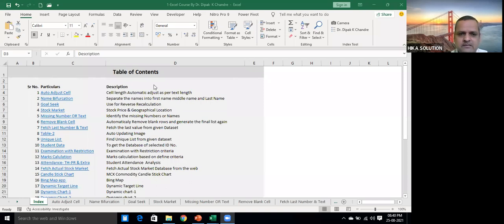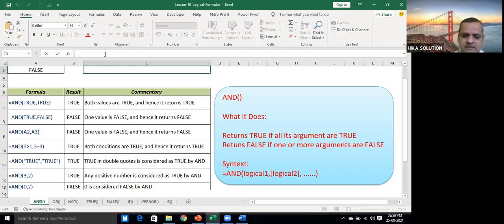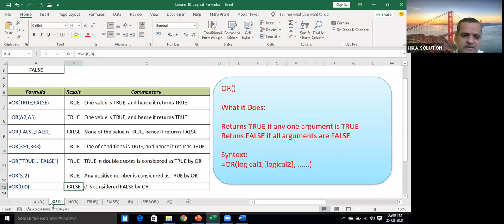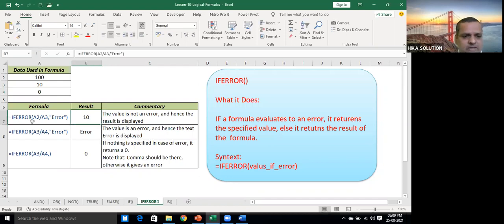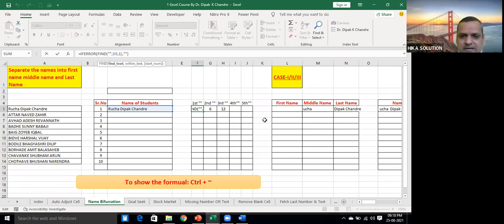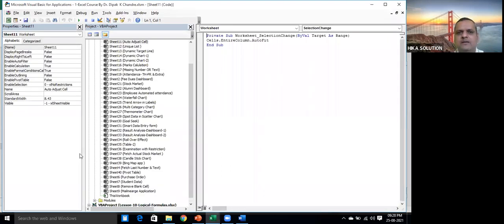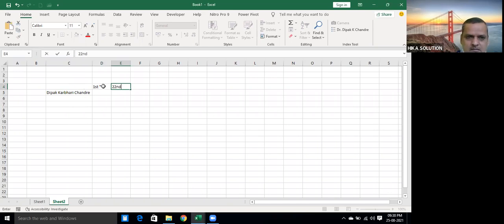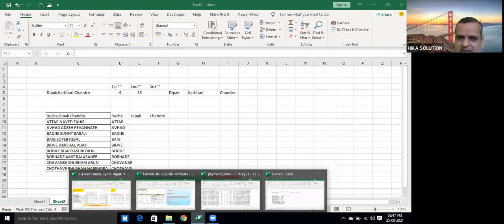Day 1 Excel Logical Functions and it Applications